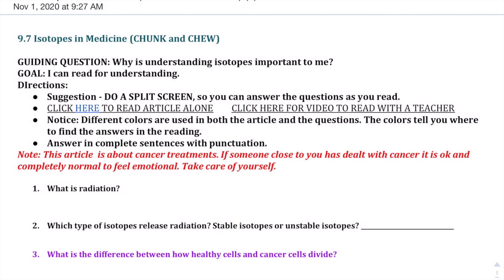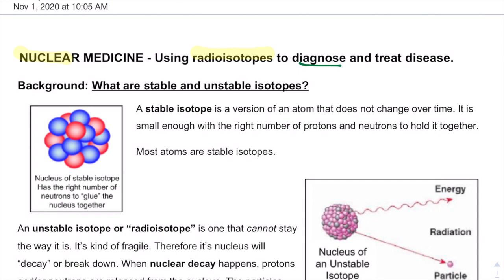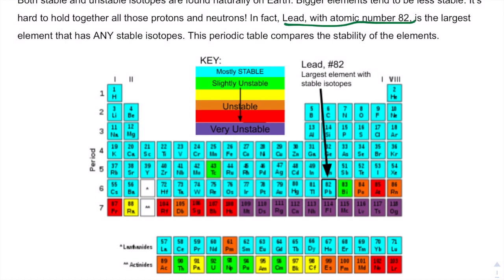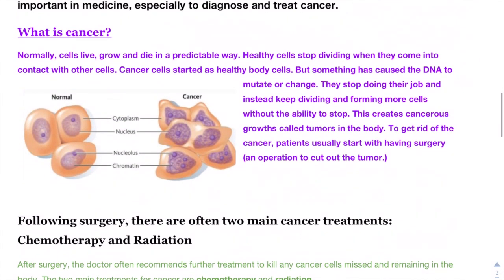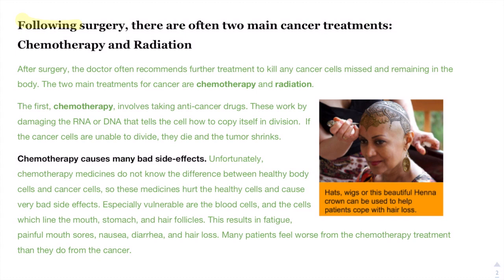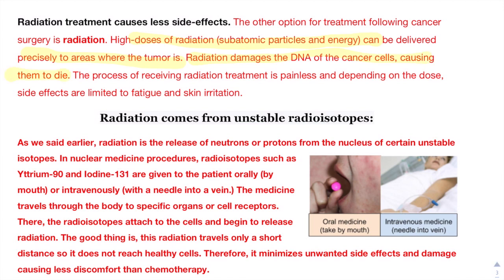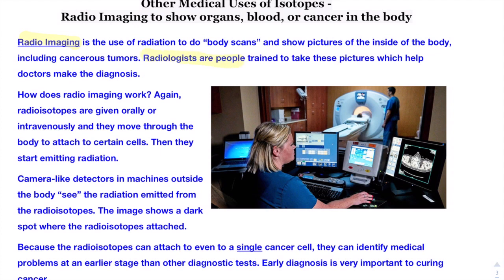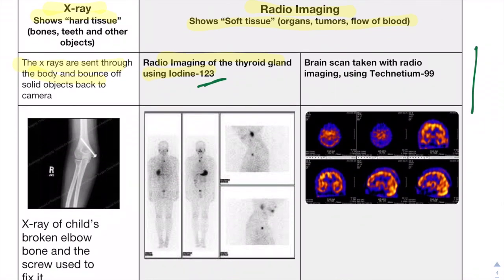Isotopes in Medicine Read Aloud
This video is about Isotopes in Medicine Read Aloud